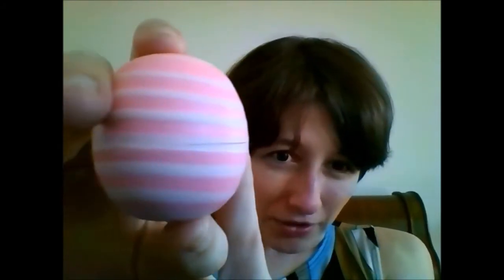Review - EOS Visibly Soft Lip Balm in Coconut Milk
I've finally gotten around to reviewing the other flavor in EOS's Visibly Soft line! In contrast to the Vanilla Mint flavor, I actually looooove this one, and it's one of my favorite flavors in the entire EOS line. 8/10 rating!